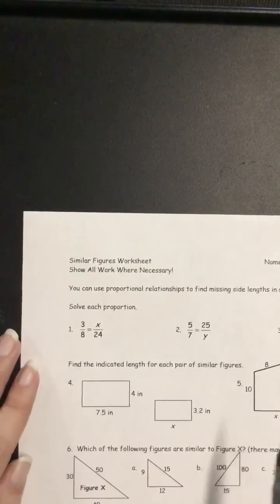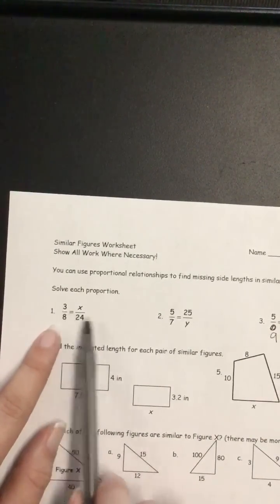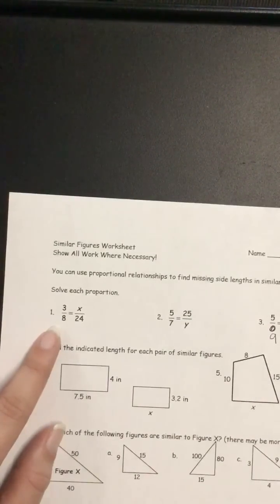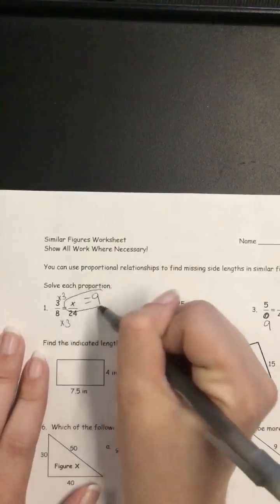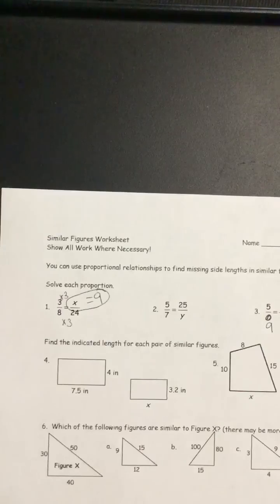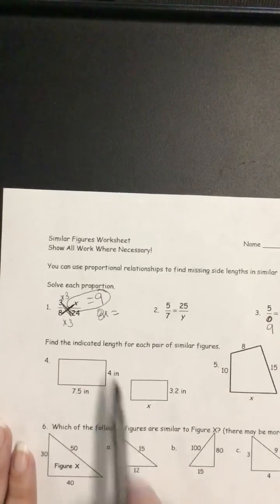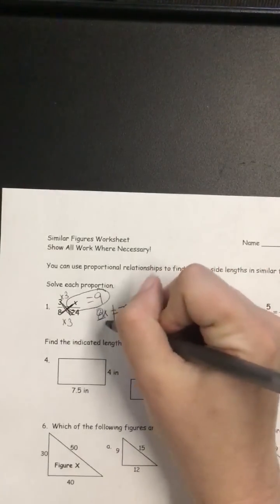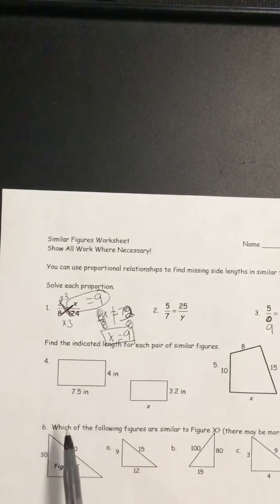Similar figures Pt 1